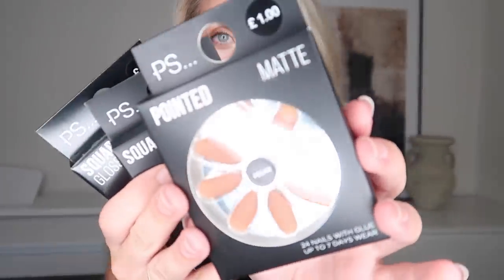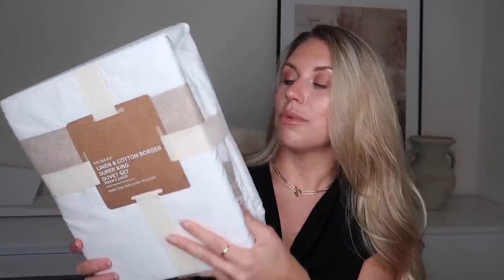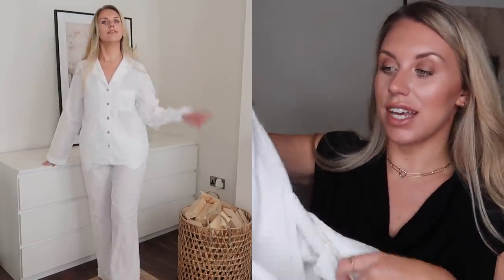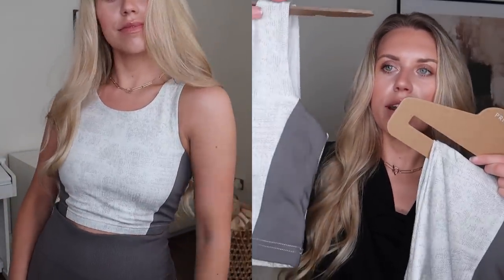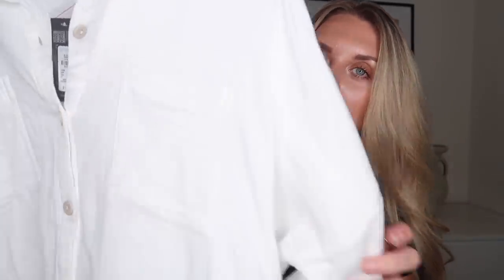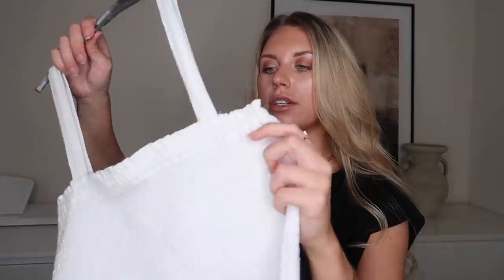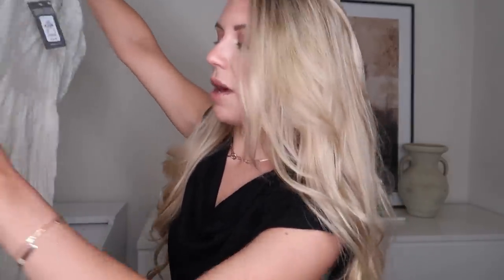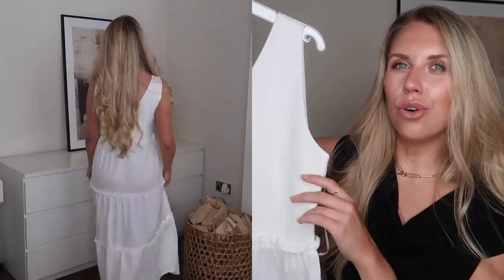HUGE PRIMARK HAUL TRY ON SUMMER JULY 2020 NEW IN | HOME & FASHION STYLING ON A BUDGET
Primark has opened a new store at The Trafford Centre in Manchester which includes the new Wellness section which I loveeee!!! Here's what I picked up! Enjoy! Xx